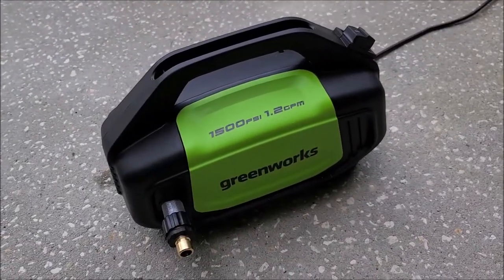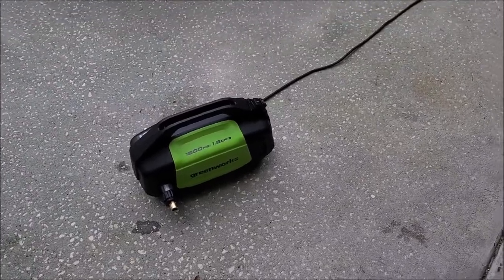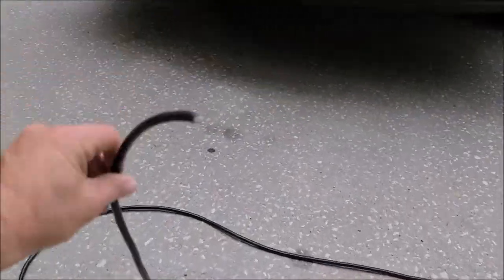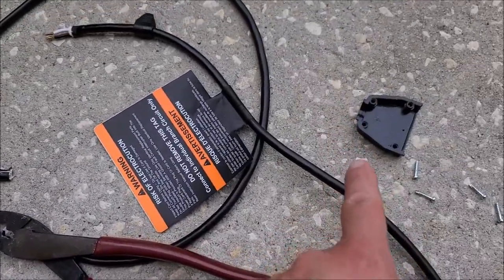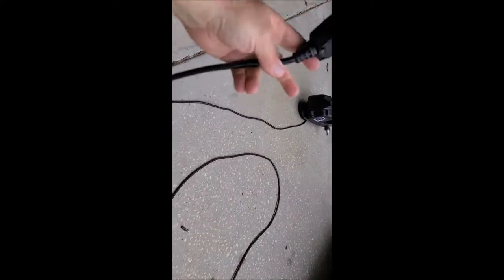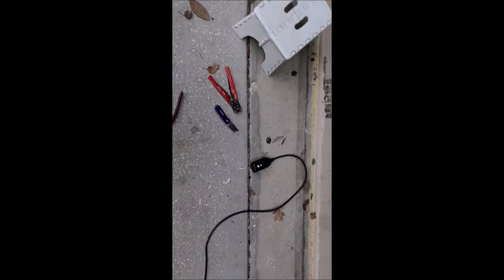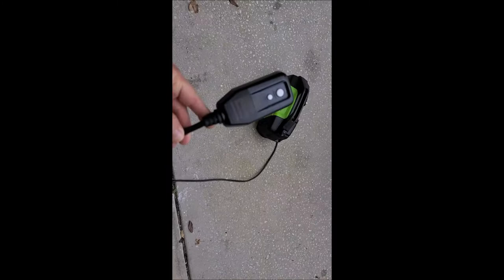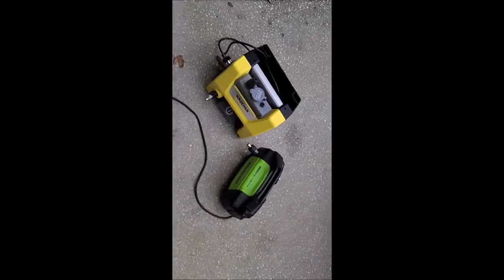HOW TO SHORTEN YOUR POWER CORD ON GREENWORKS GPW1502 ELECTRIC PRESSURE WASHER